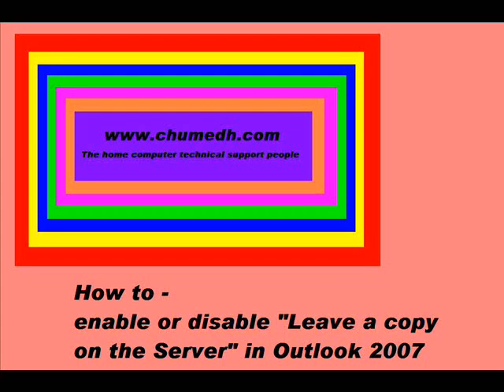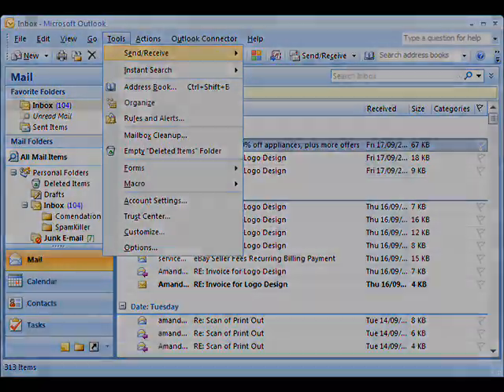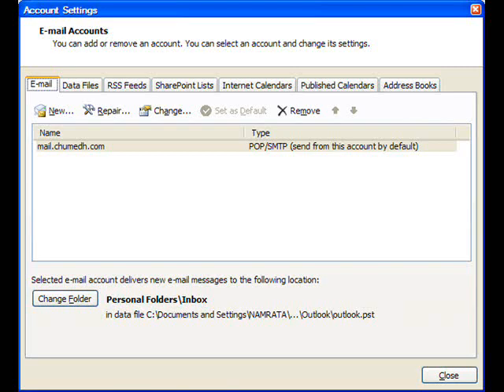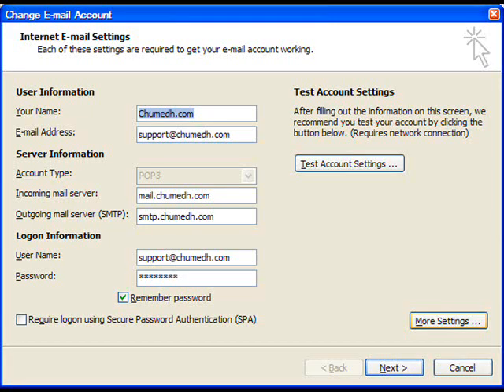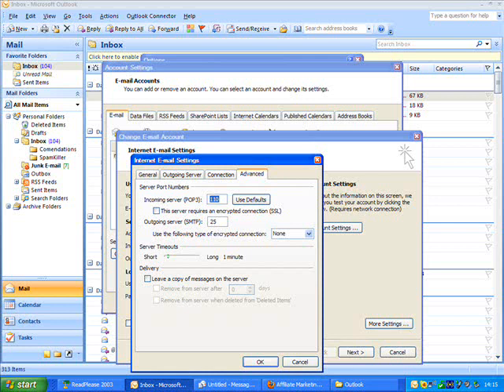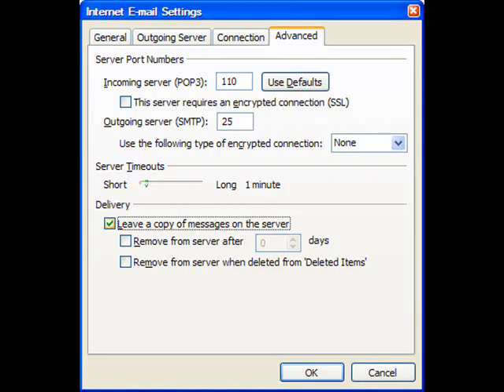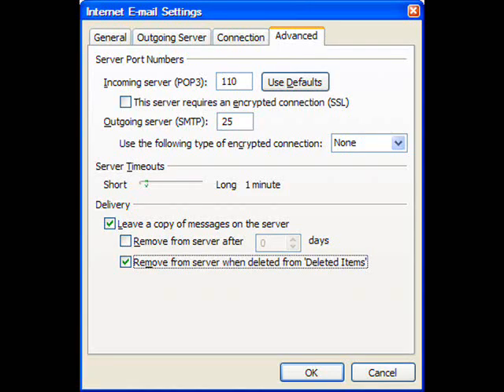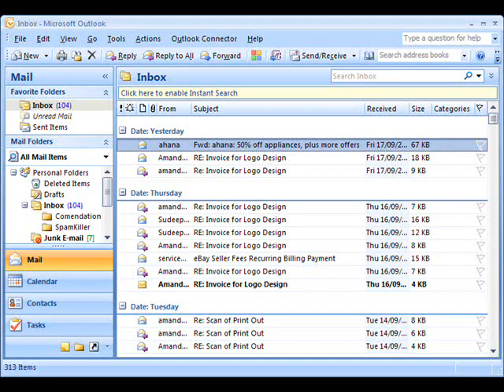How to enable Leave a copy of messages on the server in Outlook 2007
This is a video that shows you how to enable the feature Leave a copy of messages on the server in Outlook 2007. The feature is very useful when you are having trouble recieving emails on your BlackBerry whilst using Outlook 2003/2007 on your computer.